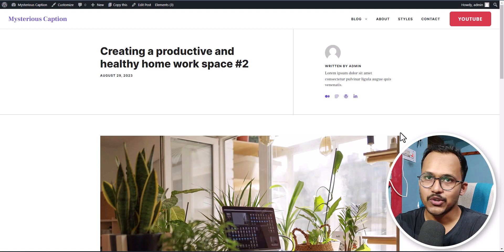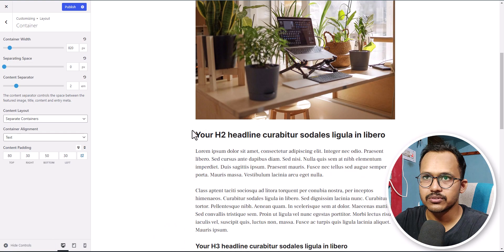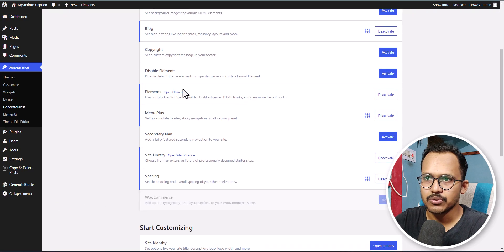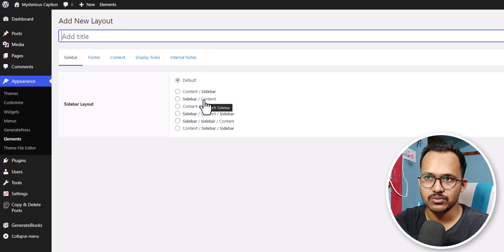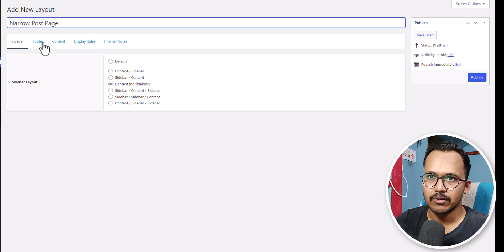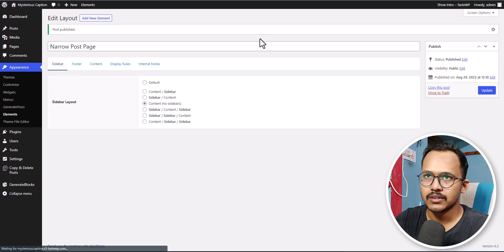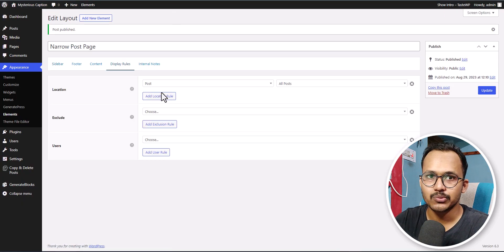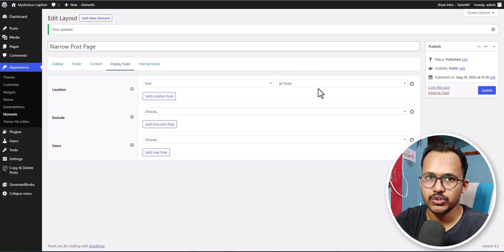How to Create Narrow Post Layout in GeneratePress Theme | ⚡ Page Layout Elements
In this video, I will show you how you can change the layout of pages in the GeneratePress theme.

Suppose you want to reduce the width of post pages only and you can do that using the Layout Elements in GP Premium.